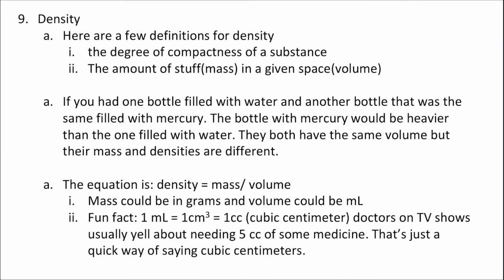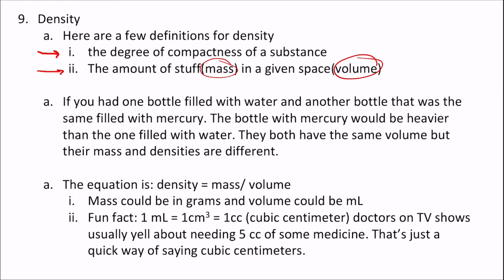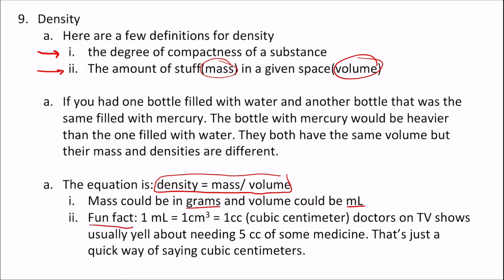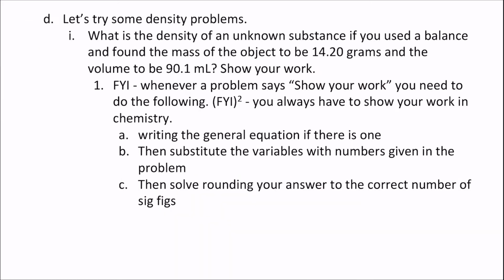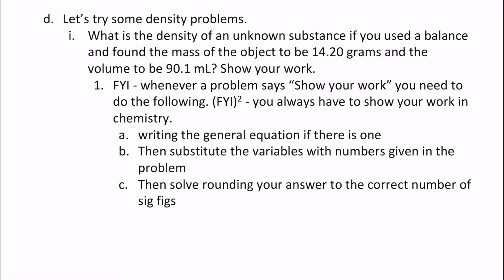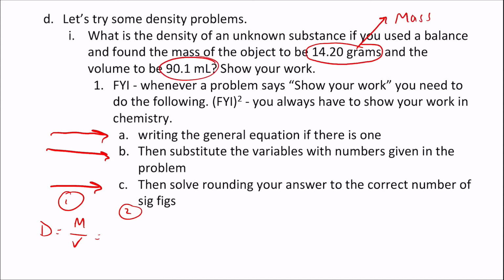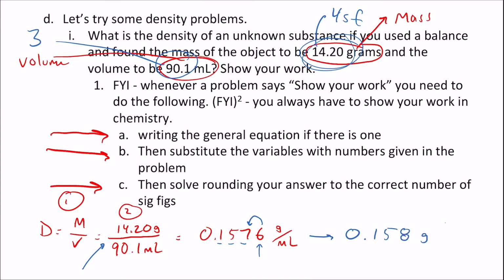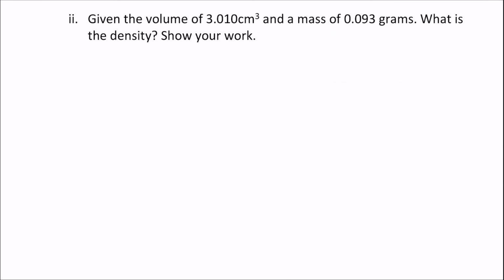chem prep video 20 density introduction and problem 1